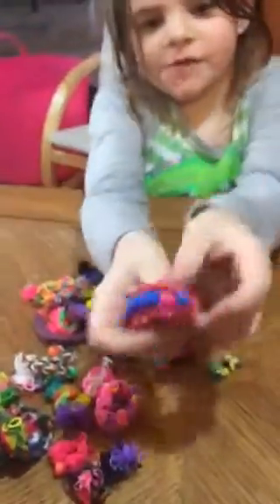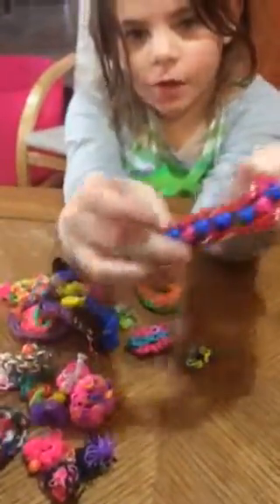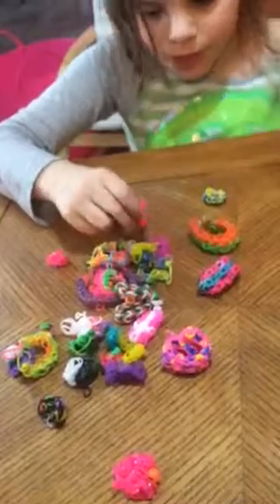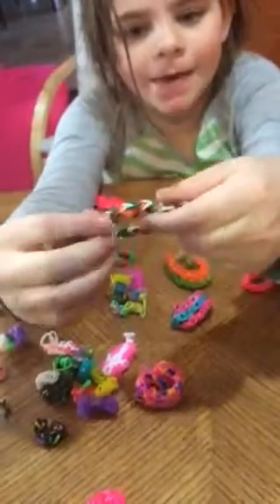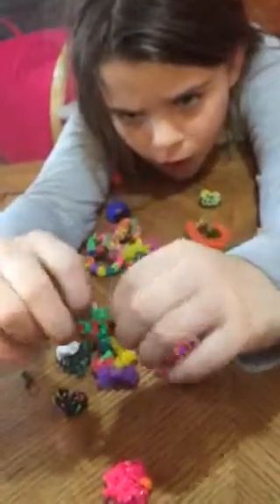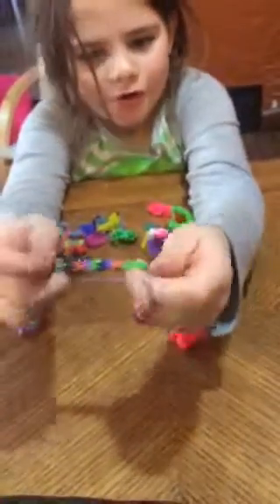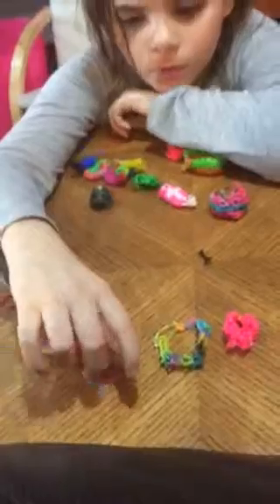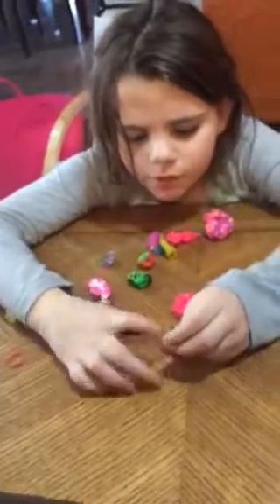Adison rainbow loom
All her crafts